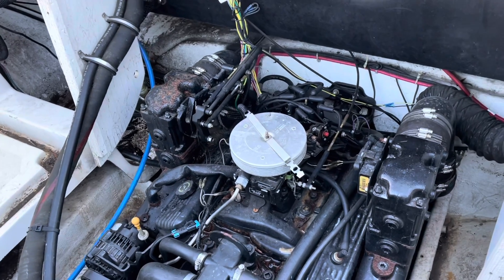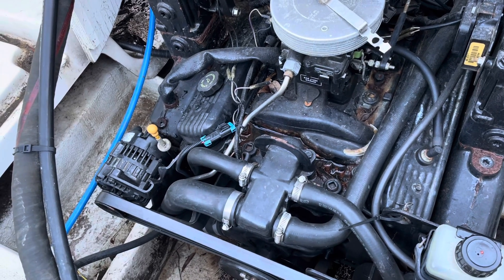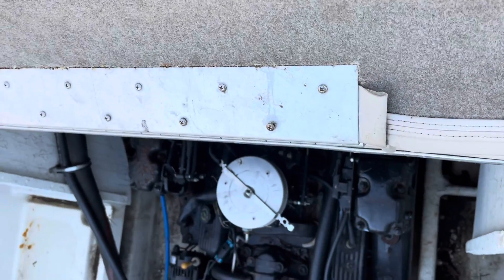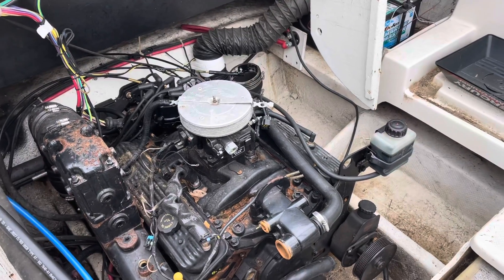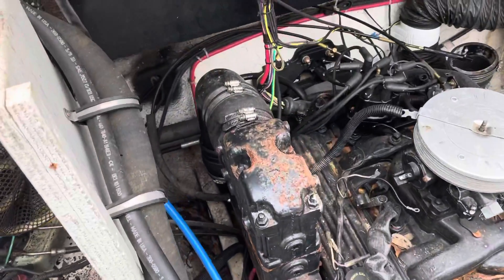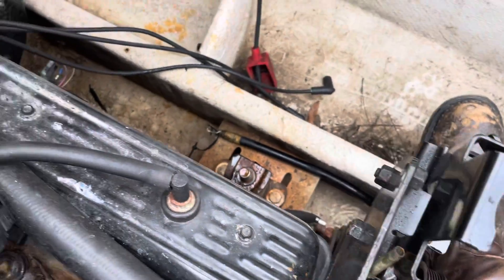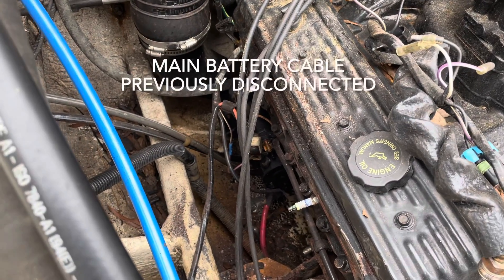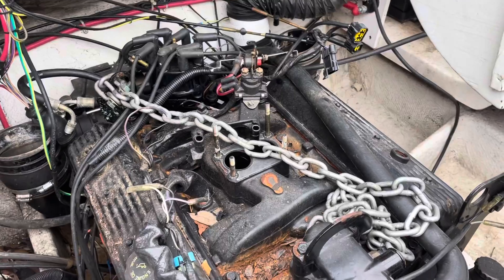Mercruiser 5.7 2(X1) - Basics of Marine Engine Removal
In this video I show how I remove a V8 inboard engine. I left out the removal of the outdrive even though that’s an important part of the process. I’ll show that in another video.